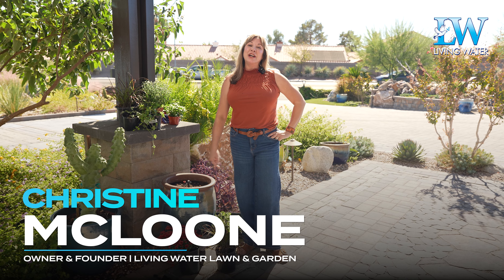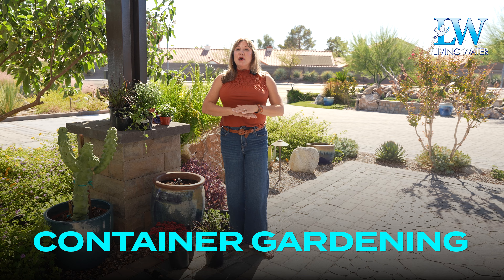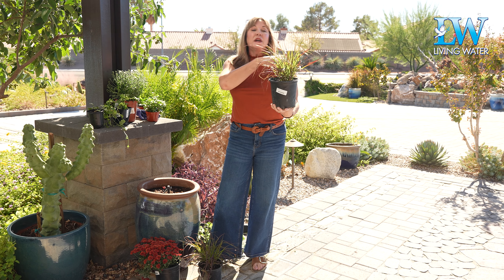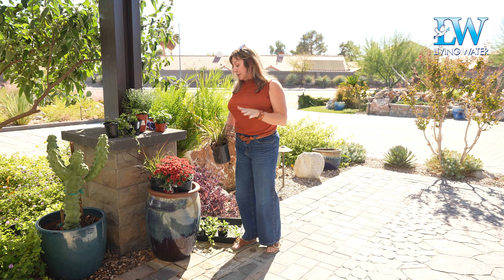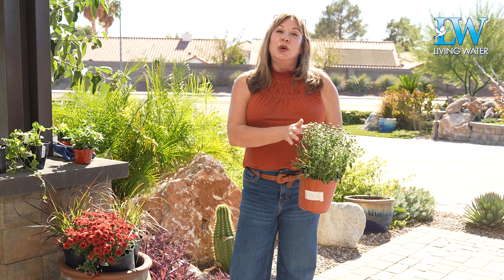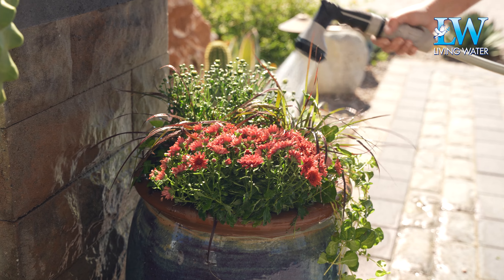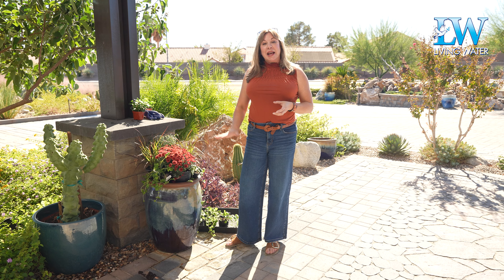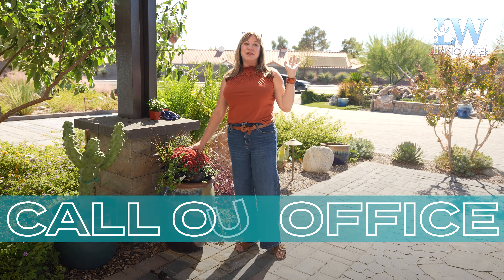Beautiful Autumn Container Gardens: Thrillers, Fillers, & Spillers! 🪴🍂🌼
Container gardening is a fun way to add variety to your landscape and can be changed out seasonally or planted to last throughout all four seasons. In this video, Christine is featuring an autumnal container garden arrangement featuring a thriller, a filler, and a spiller – three things every container garden should have. In this arrangement, purple fountain grass is being used as the “thriller”, mums are the “filler”, and various vinca major and ivy are the “spillers”.

You want to start with a pot that has a drainage hole and a good planting medium. Something like an all-purpose potting soil will do the trick. If you were planting out a cactus or succulent arrangement, we would recommend using a cactus planting mix instead of potting soil because potting soil holds more moisture than cactus mix. You can find these different soils at any big box store or garden center.

Now it’s time to plant your thriller, then your fillers, and lastly, the spillers. Make sure to water the plants very well after planting. It is ideal to have a drip irrigation line ran to your pot, otherwise hand watering will work.

Please call our office at if you would like to learn more about container gardening or if you would like Living Water to install some new garden pots for you! Happy planting!